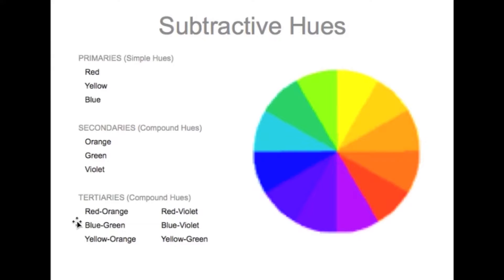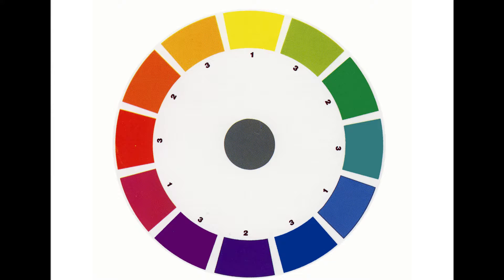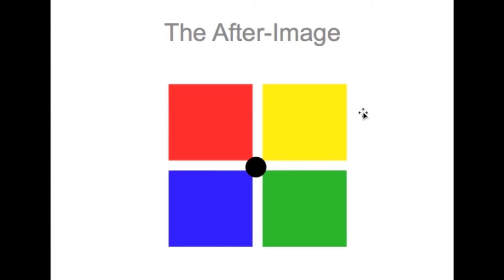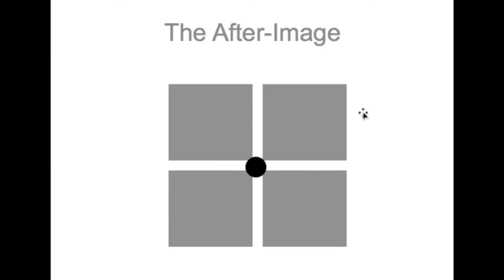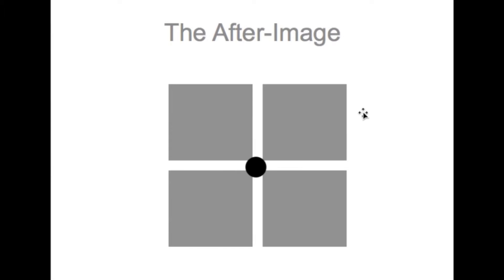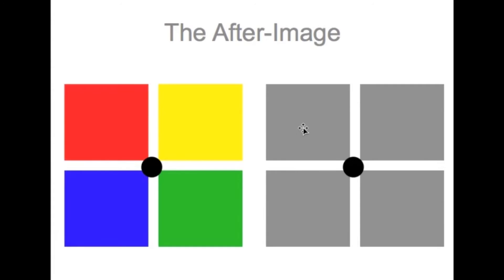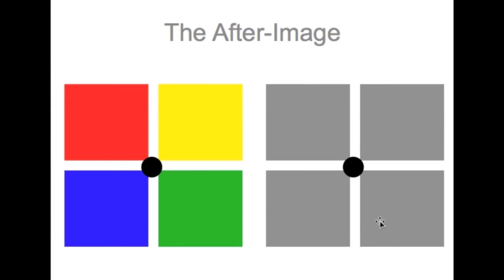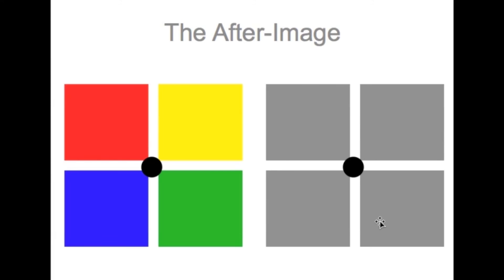What is the after image?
You recognize it when someone takes a flash photo of you or you go into a darkened interior after being in bright sunlight, but it's something you experience constantly without realizing it. And it affects how you perceive color.  It's the after-image, a visual phenomenon that, if you understand it, is something you can use to enhance color both visually and expressively.